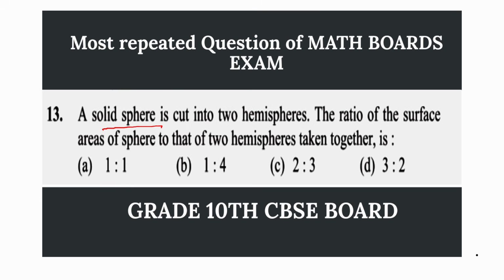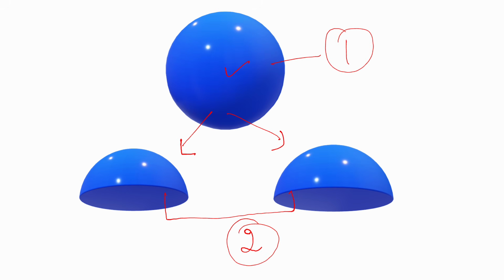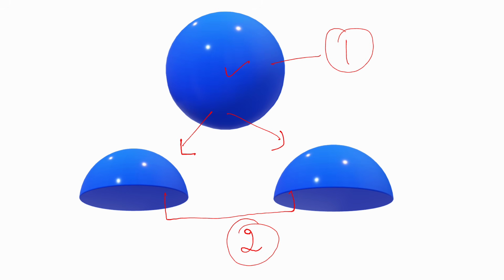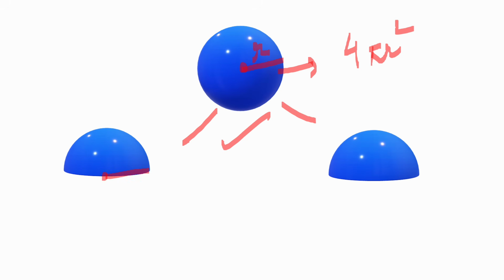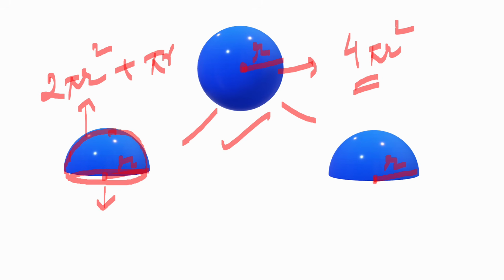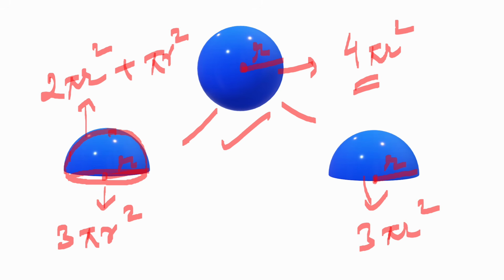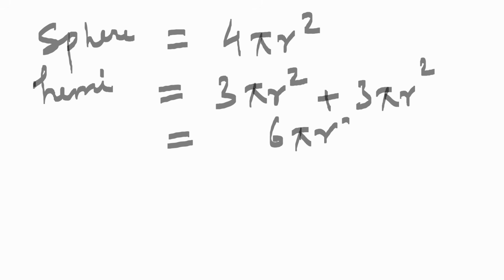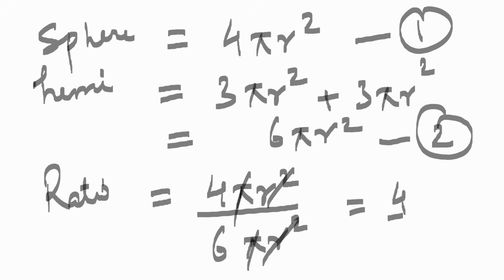Why this is the most Repeated Question | Class 10 Math | Sphere & Hemisphere | CBSE Board Exam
**Most Repeated Question of Class 10 Maths | Sphere & Hemisphere | CBSE Board Exam**

In this video, we solve an important and commonly asked **Class 10 CBSE Maths question** from **Surface Areas and Volumes**.

A solid sphere is cut into two hemispheres. What is the ratio of the surface area of the sphere to the surface areas of the two hemispheres taken together?

We solve this MCQ step-by-step using the formulas for the **surface area of a sphere and hemisphere** and find the correct answer.

📚 **Topics Covered:**
✅ Surface Area of Sphere
✅ Surface Area of Hemisphere
✅ Total Surface Area of Hemisphere
✅ Sphere cut into two hemispheres
✅ Ratio-based Maths MCQ

🎯 Perfect for **Class 10 CBSE Board Exam preparation, Maths MCQs, revision and practice**.